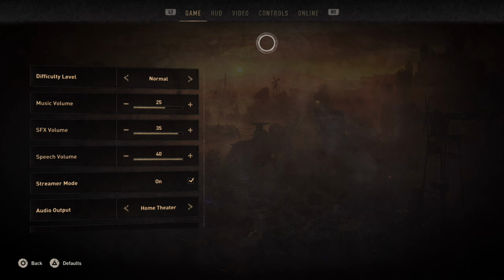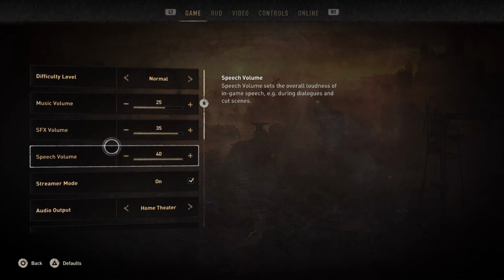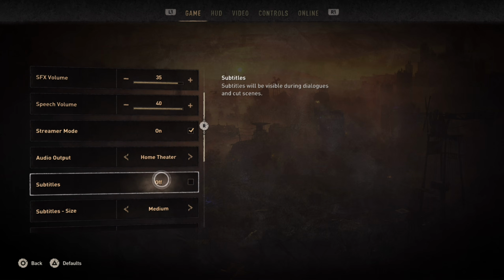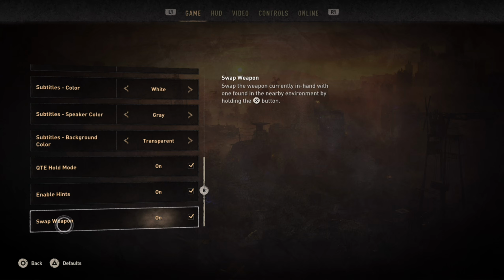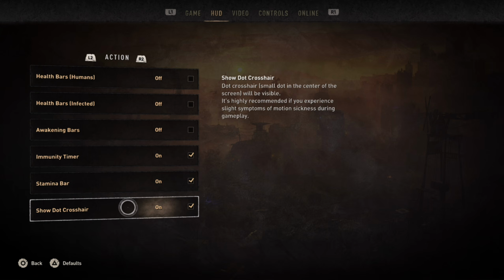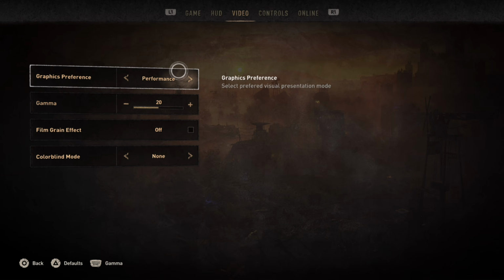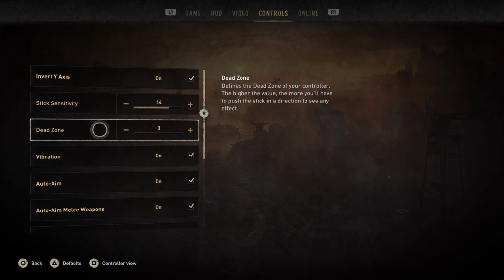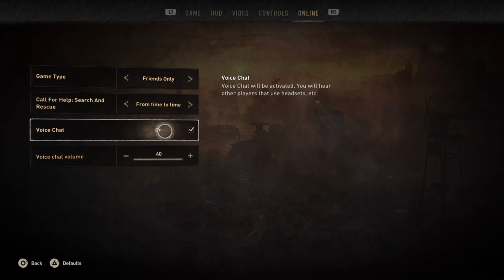Dying Light 2 Settings Guide (for Console + Controllers)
Here's a controller settings guide for Dying Light 2: Stay Human (for consoles) going over all the settings like sensitivity, HUD, Graphics preferences and more, plus my own personal recommendations.